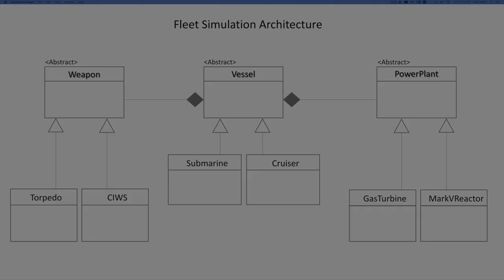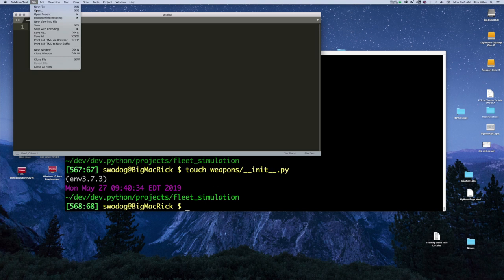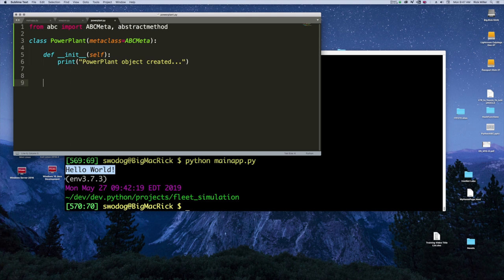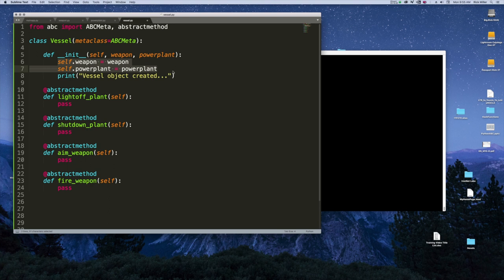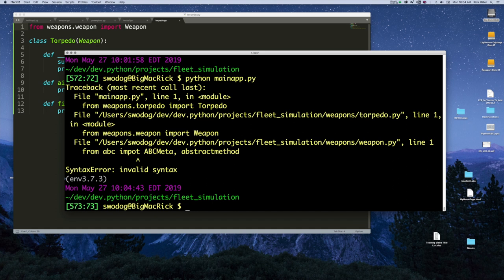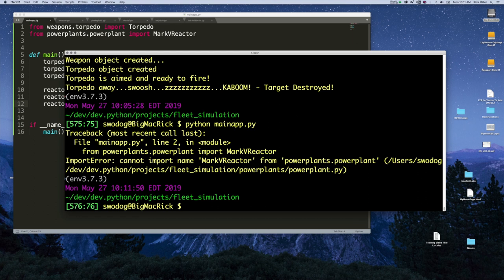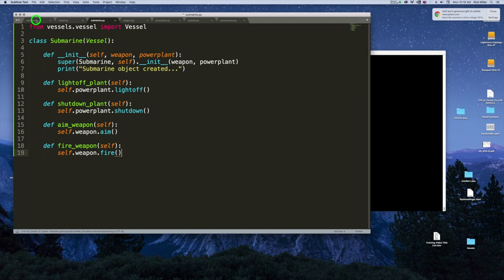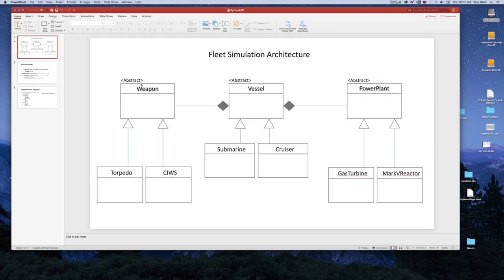Python 3 Programing: Abstract Base Classes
In this video I show you how to create abstract base classes in python 3 using the abc library's ABCMeta class and abstractmethod decorator. The use of abstract base classes enables you to specify object behavior at the top of your inheritance hierarchy, thus creating a stable architecture that is extended via subclasses to implement the specified behavior. To illustrate and explain the concepts of abstract base classes in python I create a simple fleet simulation application.